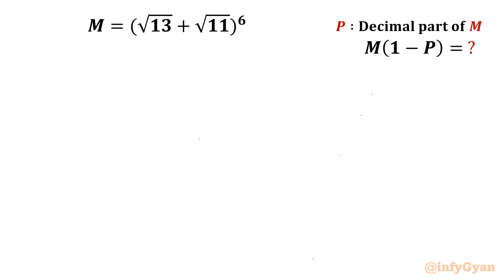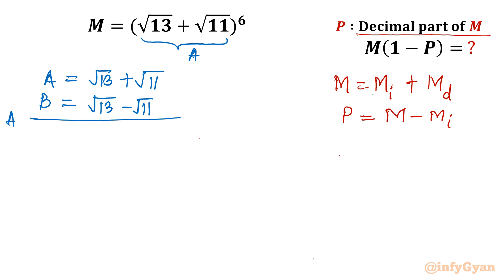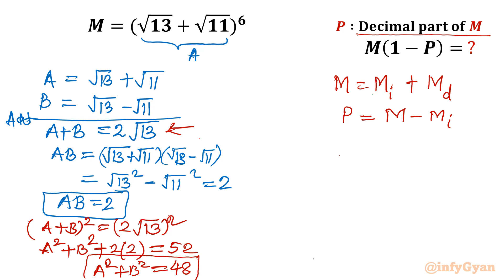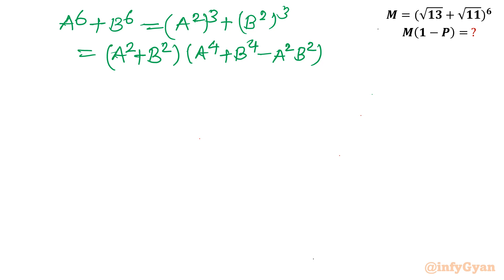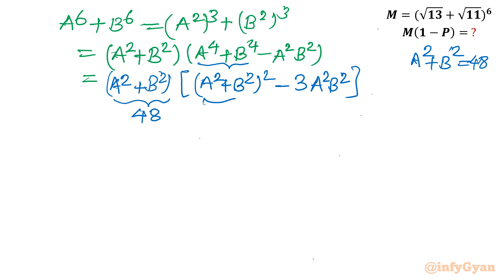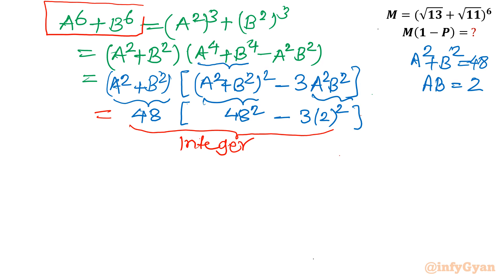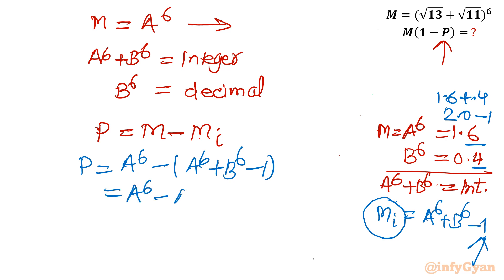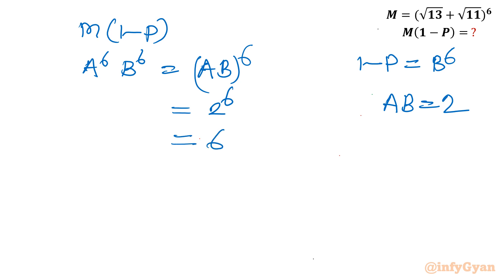Tackling an Amazing Algebra Challenge | You should Also Try!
🔍 Dive into the world of algebraic wonders as we tackle an amazing challenge that will leave your mathematical gears turning! Join us in this thrilling exploration of problem-solving and discover the beauty hidden within the complexities of algebra. Are you up for the challenge? Watch the video to unravel the mystery and enhance your algebraic skills!

📚 Topics Covered:

Solving complex expressions with algebraic identities
Simplifying mind-bending expressions
Unraveling the secrets of radical algebra
Exploring algebraic manipulations with inequalities
Problem solving approach using fundamentals of algebra

🎓 Recommended for students, math enthusiasts, and anyone looking to level up their algebra game! Let's embark on this incredible journey together. 💡✨

Timestamps:
0:00 Introduction
1:17 Algebraic manipulations
2:36 Algebraic identities
5:25 Inequalities
8:05 Logical arguments/conclusions
10:08 Evaluating expression

We'd love to hear from you! Did you manage to solve the challenge? What other math problems would you like us to cover?